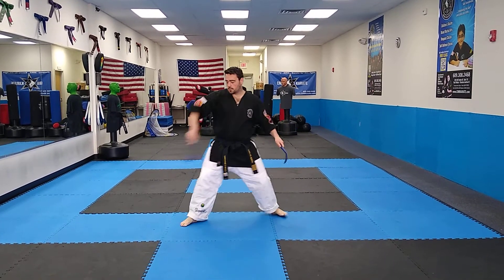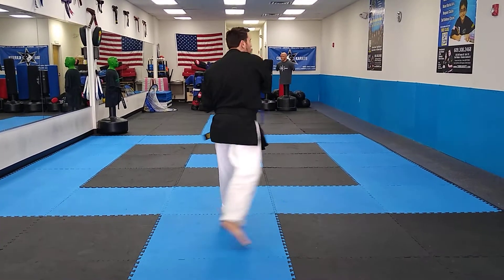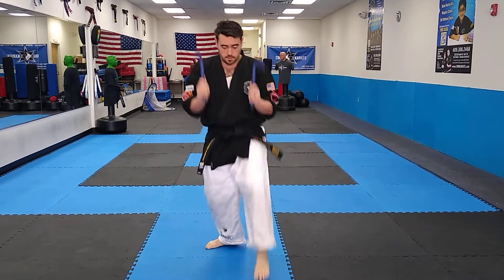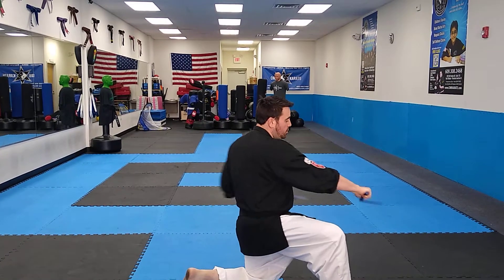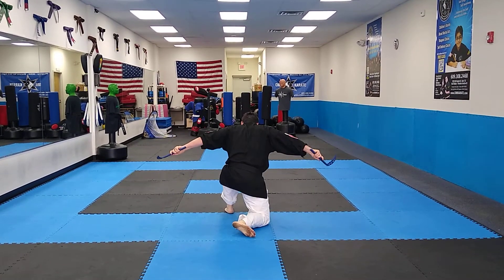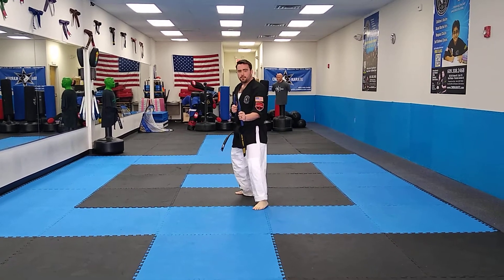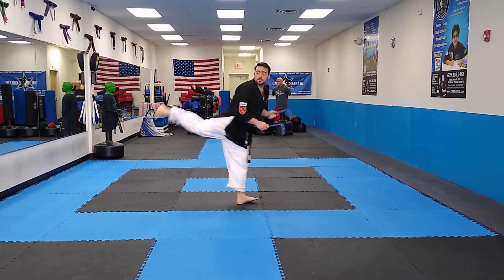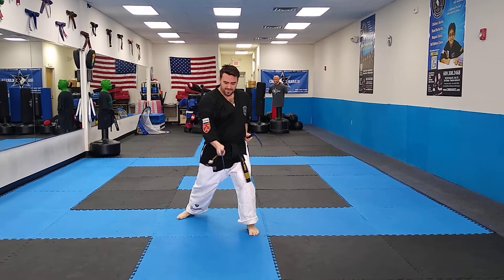Kama Form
With Master Brooks